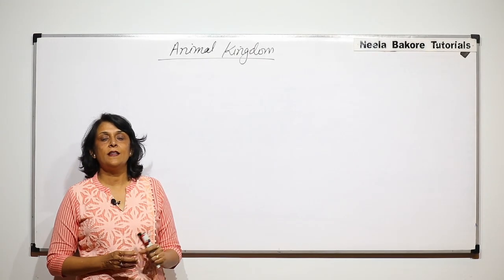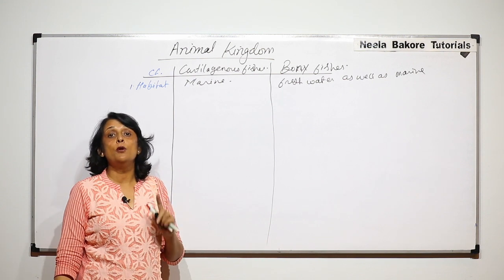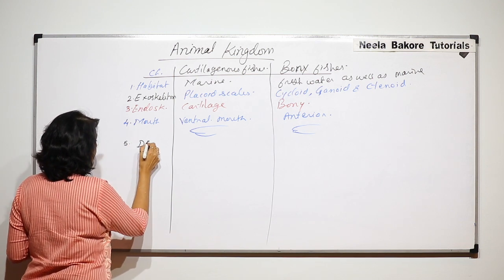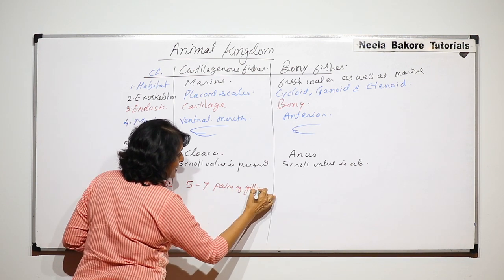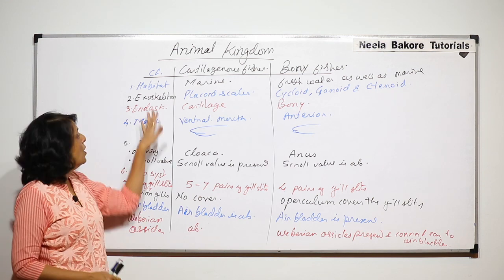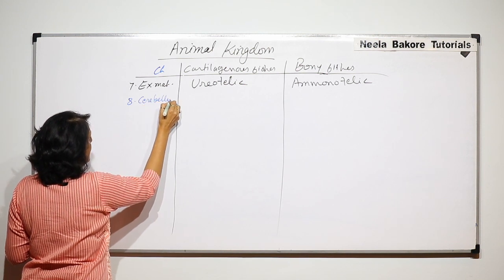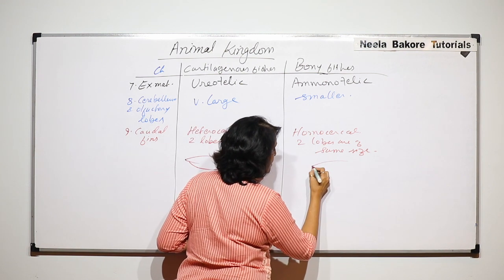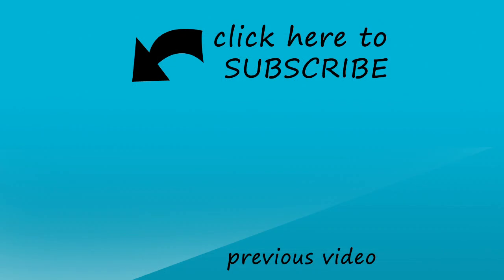Animal Kingdom | NEET | Comparison - Cartilaginous and Bony Fishes | Neela Bakore Tutorials